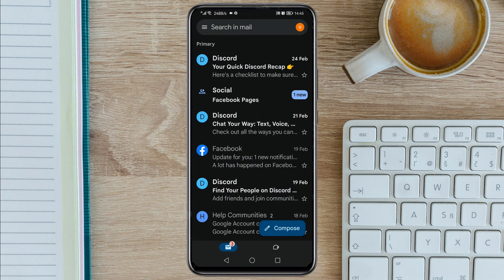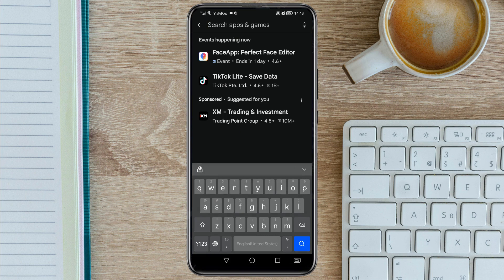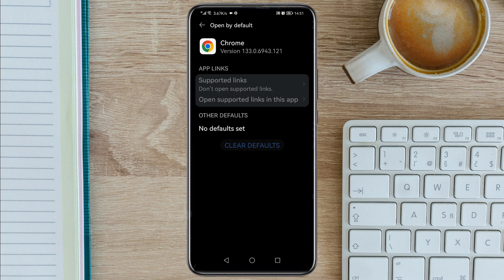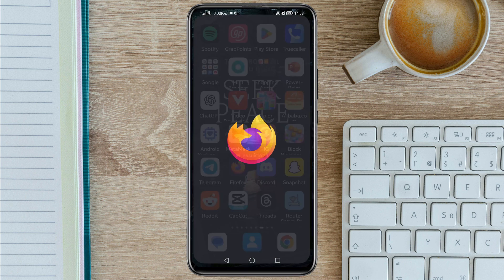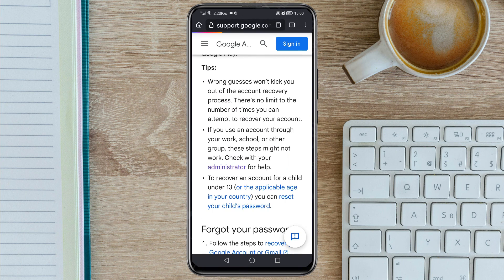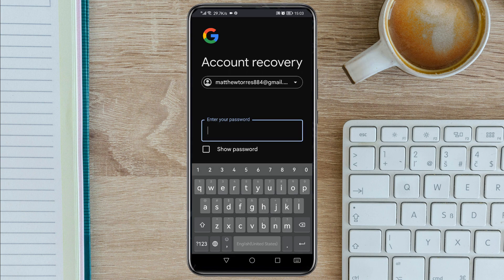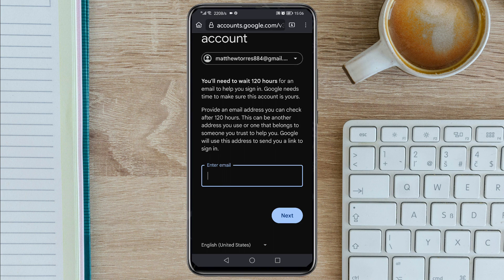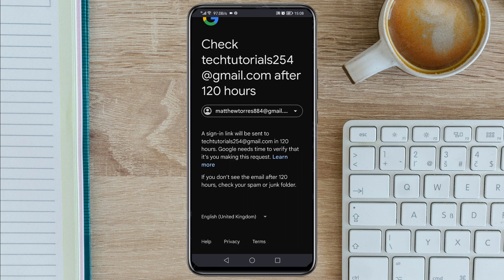How to Recover Gmail Account without Phone Number and Recovery Email 2025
Here are other questions you searched for:
recover gmail account without phone number and email
gmail account recovery without phone number or email
how to recover gmail account if you forgot email and password
how to recover gmail without recovery email
recover gmail password without phone number
how to reset gmail password without email or phone number
gmail recovery without email and phone number 2025
how to recover gmail account if you forgot everything
recover google account without phone number and email
how to get back gmail account without recovery options
recover lost gmail account without recovery info
gmail password recovery without recovery email
recover my gmail account no phone no email
how to restore gmail account without backup email or number